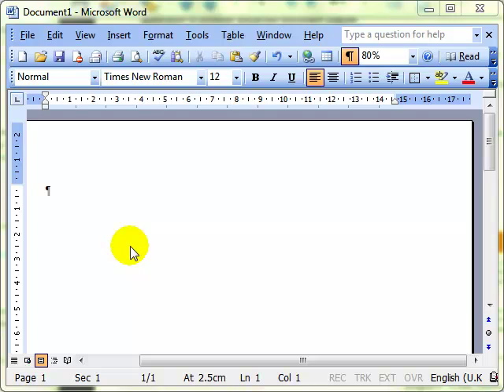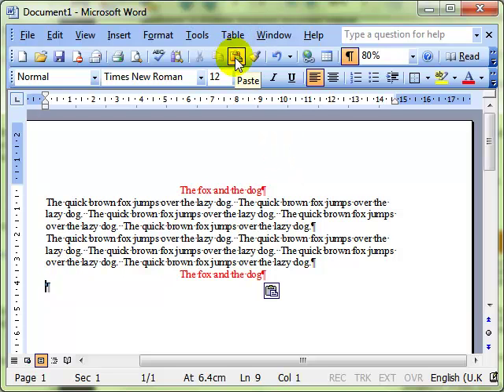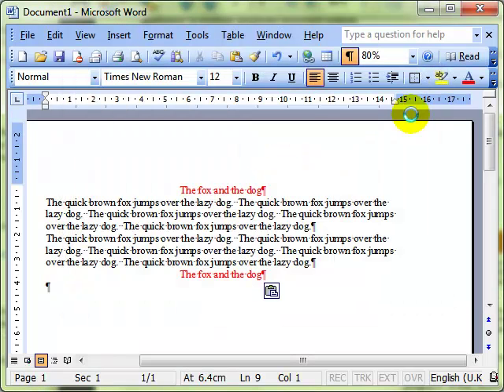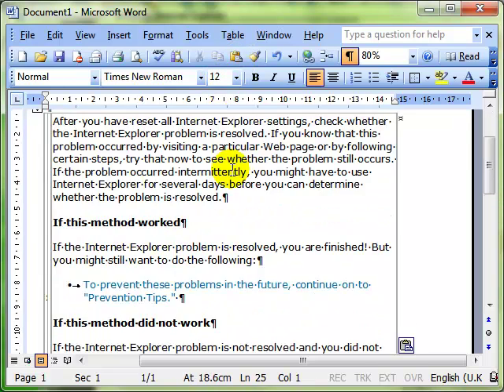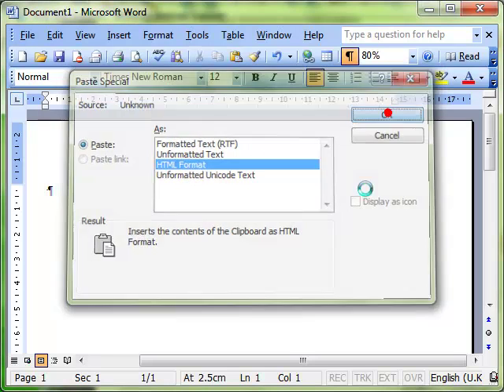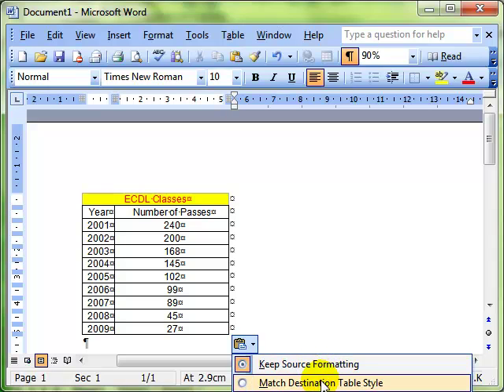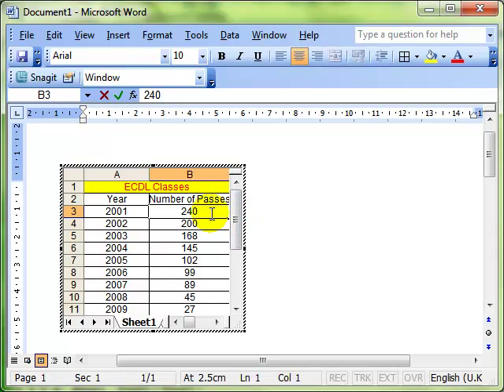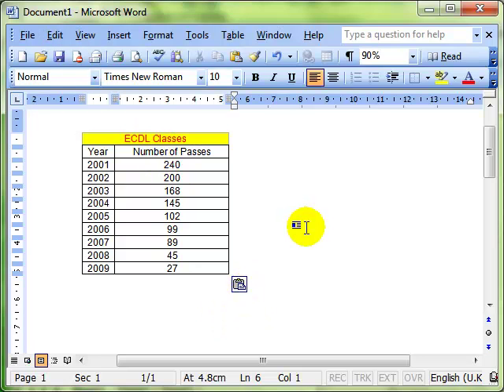AM 3.1.1.3 Paste Special options Microsoft Word 2003